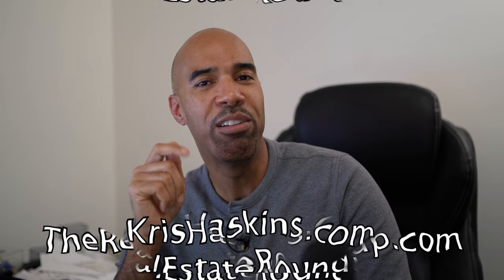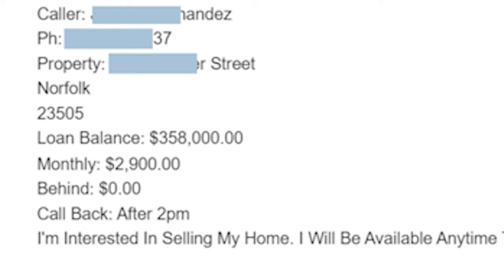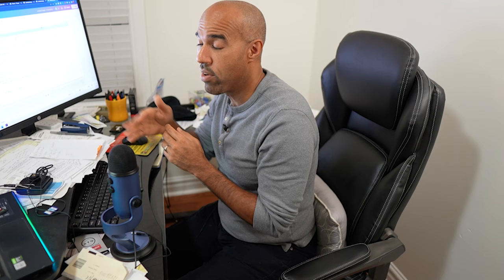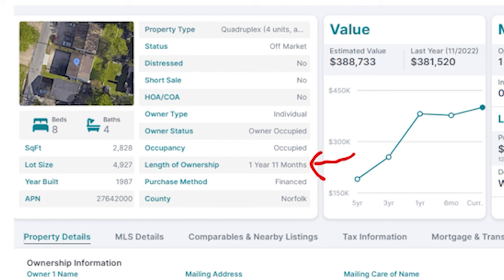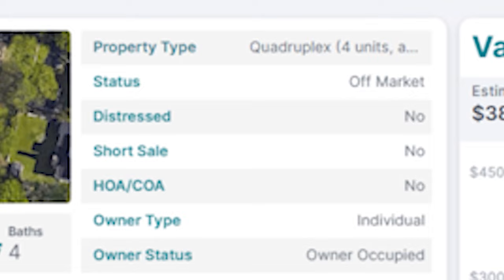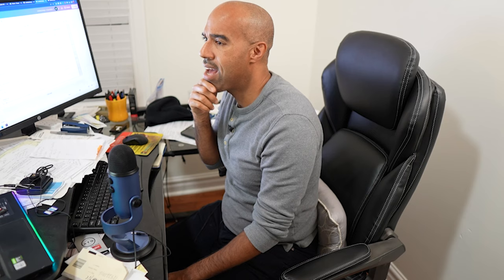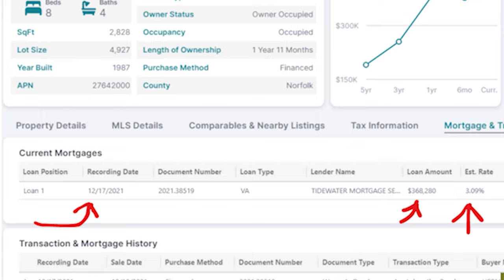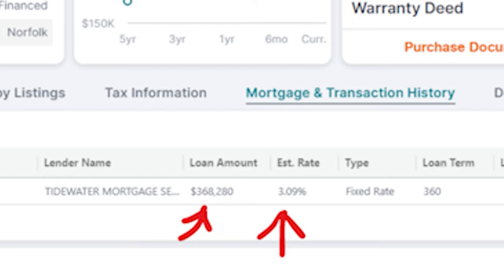can you buy multi family real estate subject to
Can you buy multi family real estate using the Subject To real estate strategy?  Well today we'll try to negotiate with this property owner that owns a 4-plex building.  He has NO EQUITY and can't sell on the market due to exorbitant realtor and closing cost fees.  So we want to see how much his monthly payment is and if the property will cashflow if we decide to buy it.  Watch how I do NOT push too hard trying to make sure both of us keep our dignity during this simple conversation.  My goal is to ask a few questions, build some rapport with the seller and find out if he's open to doing business with creative real estate strategies.  We don't pressure people to work with us.

👉Join our email list so you don't miss any exclusive trainings, events or Questions of the DAY

👉NEED FINANCING? Find out if you qualify for up to $250k in Business Credit Lines

00:00- Intro
0:45 - Why is it the best time to invest in real estate
1:51 - This is how real estate leads come into my system via email
2:28 - What website can we use to find out how long a person has owned their house
3:38 - How do we know how much a home owner owes on their property
5:00 - Let's call the seller to see if we can negotiate a great deal
6:35 - Find out why the home owner wants to sell the property
9:45 - Do not offend sellers when negotiating real estate
13:40 - Use the magic words to see if the seller is open to doing Subject-To
17:05 - When negotiating real estate, building rapport is the number one goal

👉My video gear:
Sony camera
My camera lens